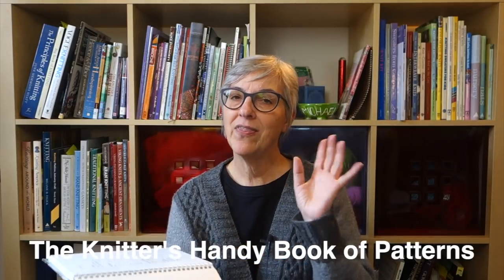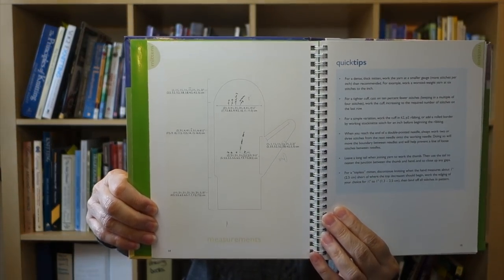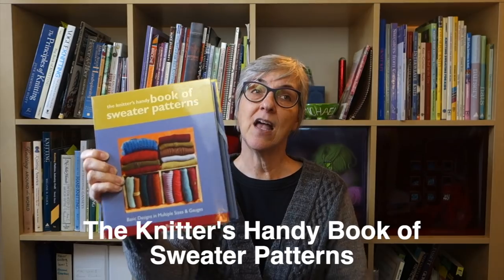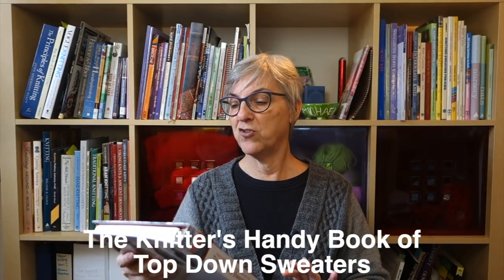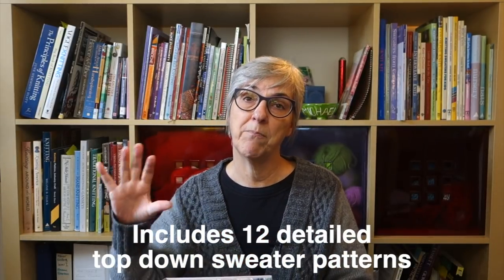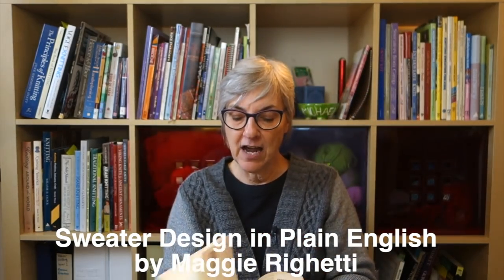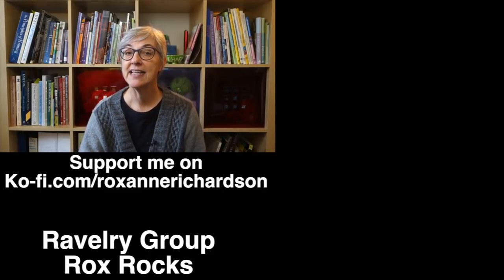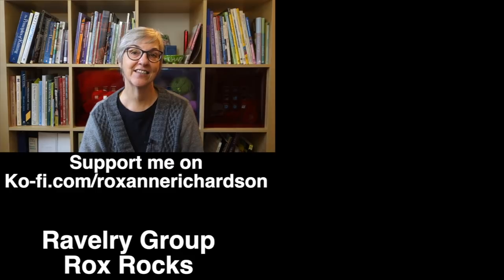Knitting Design Books and how Test Knitting Works // Casual Friday 2-40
This podcast discusses test knitting and sample knitting, and how/why designers use test knitters and sample knitters as part of the design-to-published-pattern process.  Later in the podcast is Part 2  of my knitting library tour. I show you the books on my shelves that help me in the design process, most of which are aimed at knitters looking to design garments for themselves.

To jump directly to one of the topics, click on the adjacent time-stamped link
Introduction 0:00
What is test knitting: 1:21
Knitting Library Tour, Part 2: Design Books: 18:40

The books I mentioned in this podcast:
Ann Budd's series of books
The Knitter's Handy Book of Patterns
The Knitter's Handy Book of Sweater Patterns
The Knitter's Handy Book of Top-Down Sweaters

Knitting Without Tears, by Elizabeth Zimmermann

Knitting from the Top by Barbara G. Walker

Knitting in the Old Way (2nd edition) by Priscilla A. Gibson-Roberts

Sweater Design in Plain English, by Maggie Righetti with Terri Shaw (this is a newer edition than the one I have)

Designing Knitwear by Deborah Newton (newer edition than mine)

Little Red in the City, by Ysolda Teague

Mother-Daughter Knits, by Sally Melville and Caddy Melville Ledbetter

Knitting Pattern Essentials, by Sally Melville

The Science of Sexy by Bradley Bayou

Seven Things That Can "Make or Break" a Sweater, by Margaret Fisher

Beginner's Guide to Writing Knitting Patterns (2016) by Kate Atherley (appears to be the same book with a slightly different cover --and different publisher --than the book I showed, which was Pattern Writing for Knit Designers (2014,2015), by Kate Atherley)